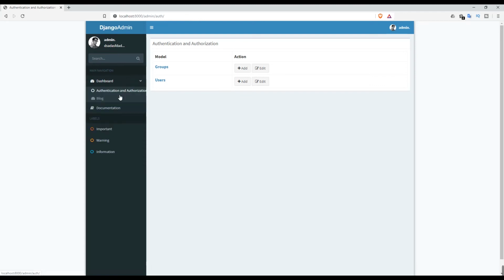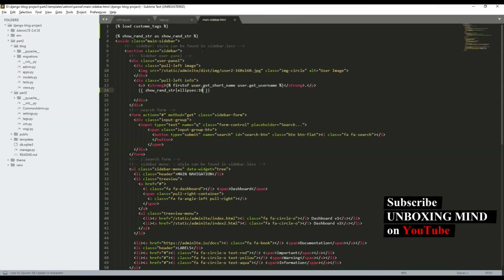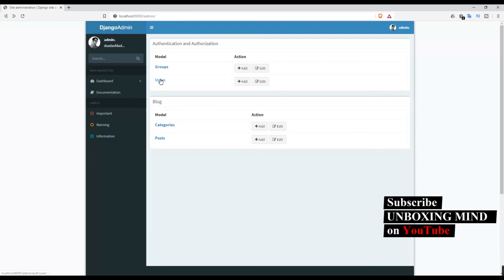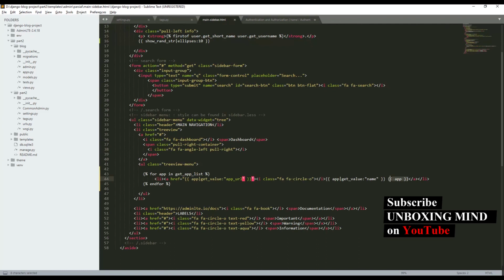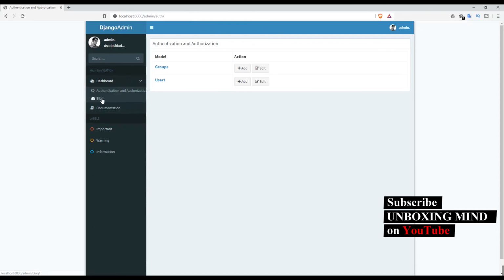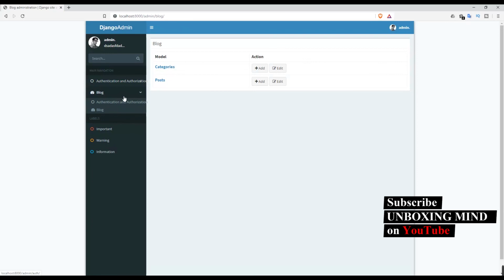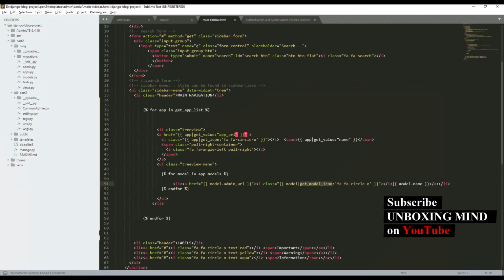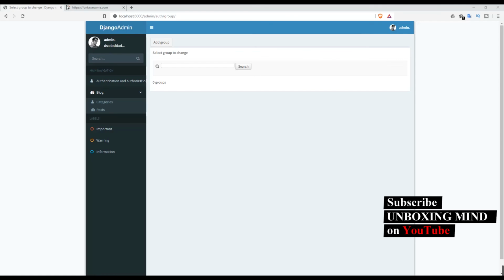#9 - Django Navigation Menu- 2019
This tutorial answers the question, “How do I setup a Django navigation bar from scratch?” Since you’re watching this, I assume (err, hope) you know that Django is a Python web framework built for rapid web development.

Django navigation bar
Django Navigation Menu
Adding navigation using Bootstrap 4
Finishing the Navigation Menu
 Dynamic Navigation in Django

The Django admin is a very powerful tool. One of the most powerful parts of Django is the automatic admin interface. It reads metadata from your models to provide a quick, model-centric interface where trusted users can manage content on your site. The admin’s recommended use is limited to an organization’s internal management tool. It’s not intended for building your entire front end around.

The Django admin site
Customizing the Django Admin site
CUSTOMIZING THE DJANGO ADMIN
Is Django admin difficult to customize?
Django admin custom page layout
Customize django admin templates
Is the Django admin page interface customize-able?
Django - Admin Interface
What is the use of Django admin?
What is Django admin?
How do I access Django admin?
Where is Django admin PY located?
What is Django admin PY?
What is Admin py file in Django?
How do I run a Django project?
How do I install Django?